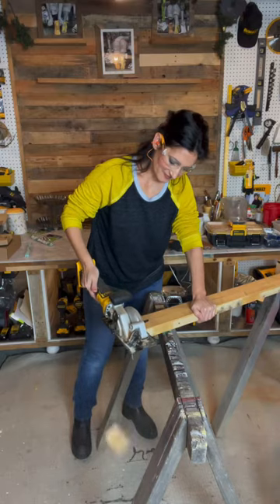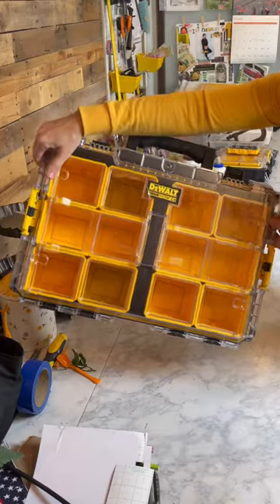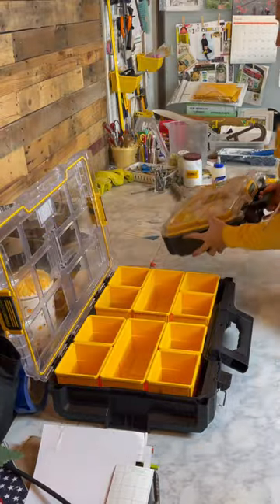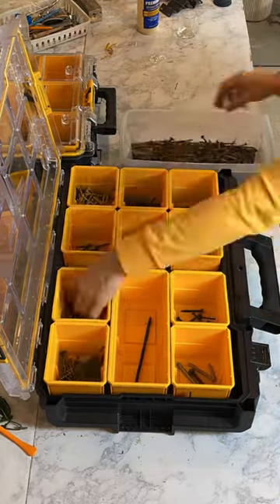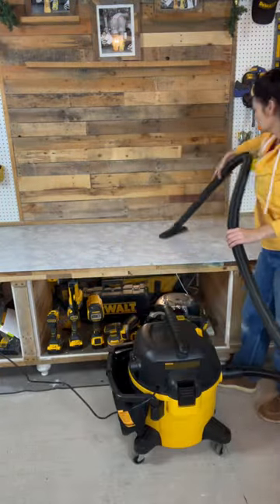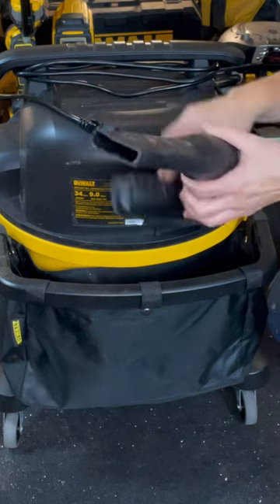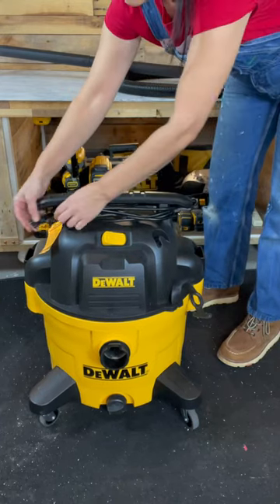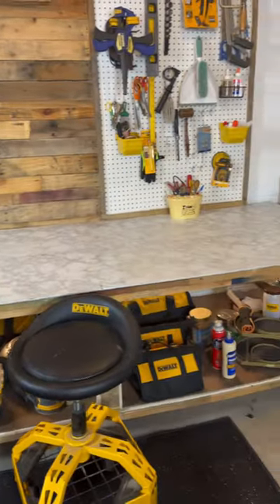Cleaning my messy workspace with DeWalt ORGANIZERS 😱dewalt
Organizing my workspace using my DeWalt organizers and shop vac.

To purchase
Commission may be earned